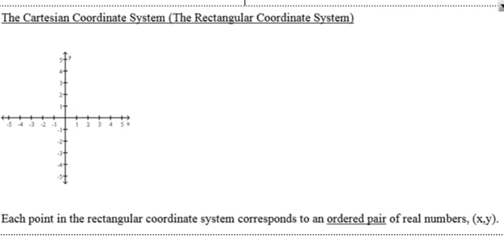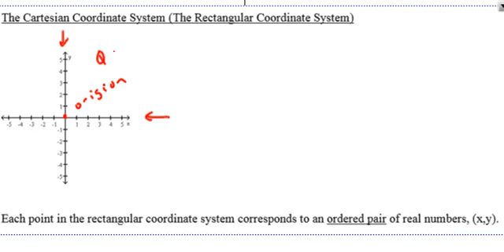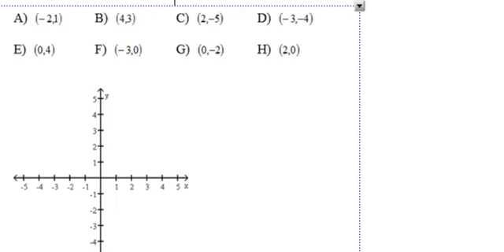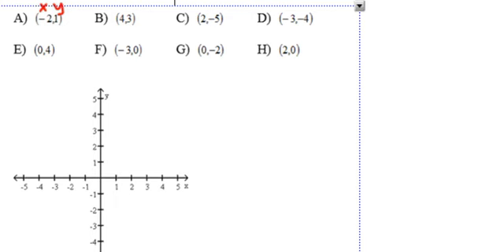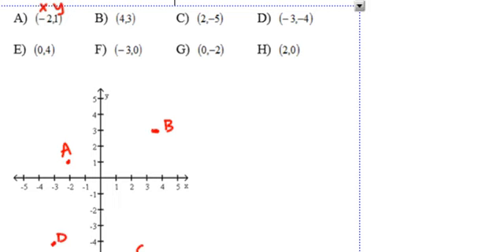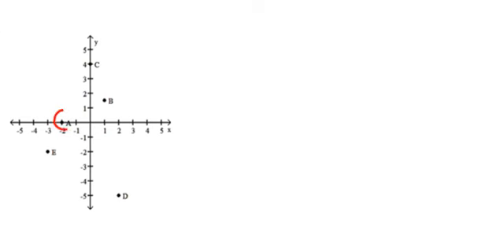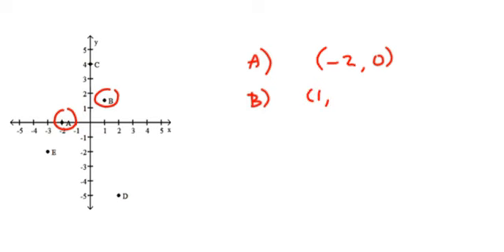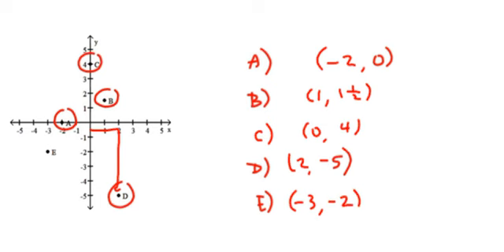Plotting Points video Beg Alg